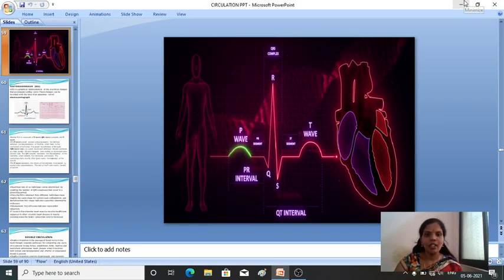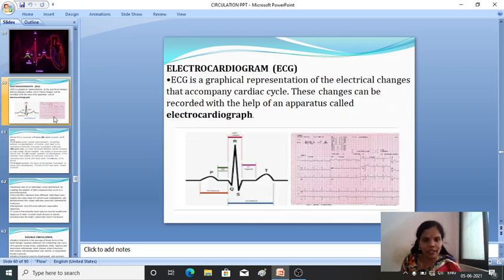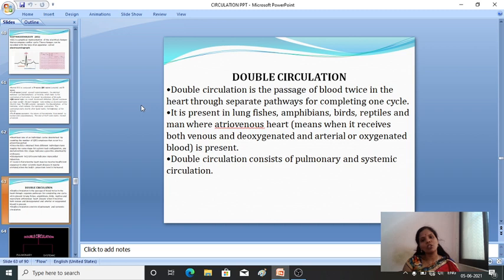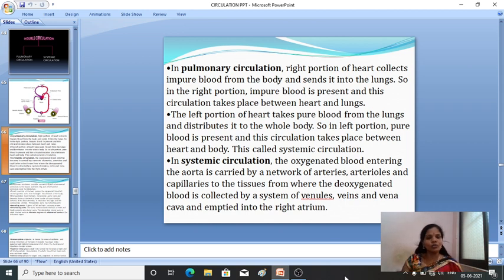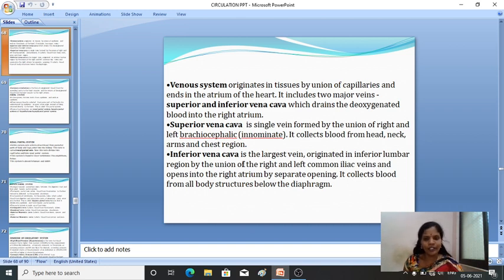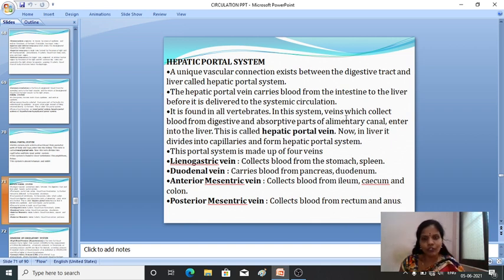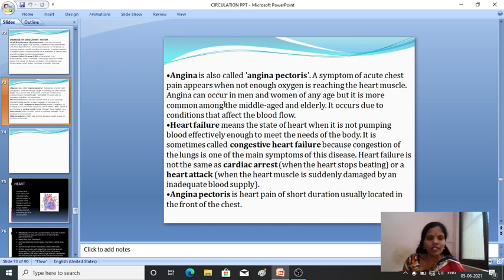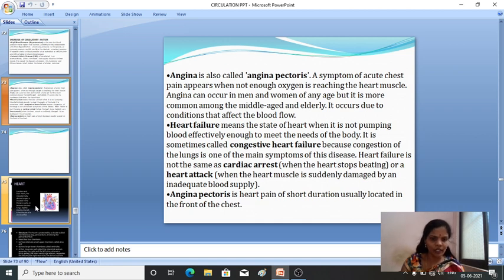BIOLOGY-BODY FLUIDS AND CIRCULATION (PART-4)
BY SHRUTI S BIRADAR (ECG,DOUBLE CIRCULATION,DISORDERS)